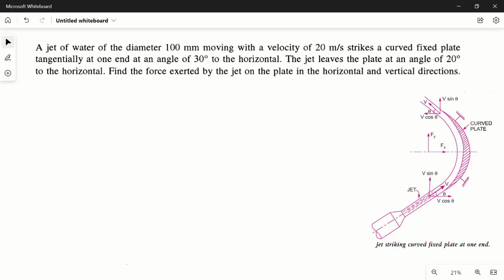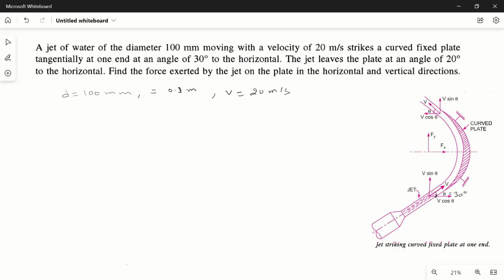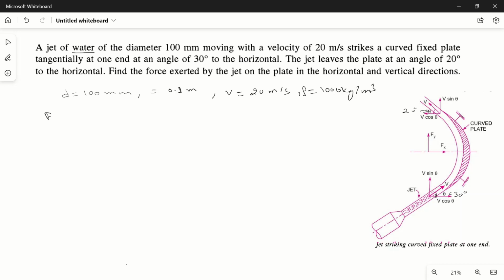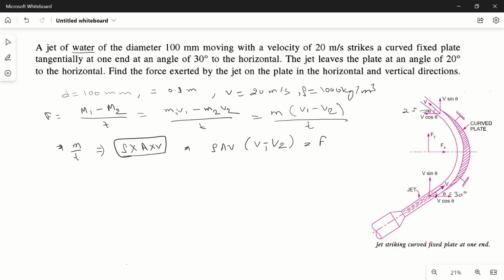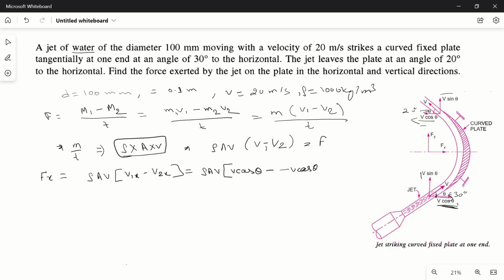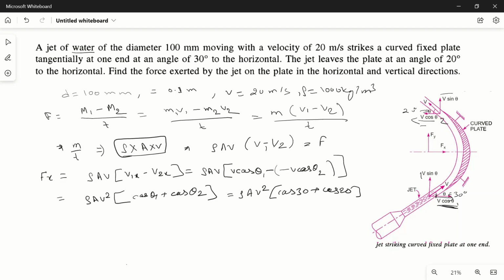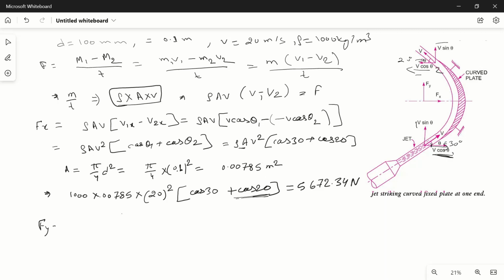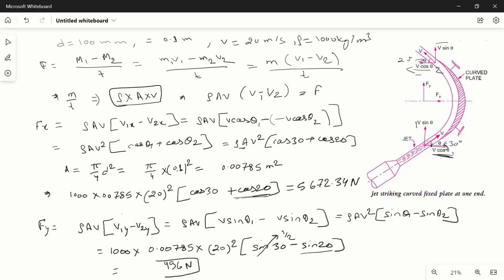NUMERICAL PROBLEM: 06 FORCE EXERTED BY JET STRIKING ON ONE END OF A FIXED CURVED PLATE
FORCE EXERTED BY JET ON A MOVING VERTICAL PLATE
FLUID MECHANICS, HYDRAULICS,JET,WATER,FLUID, FORCE, VERTICAL,MECHANICAL, CIVIL,ENGINEERING,MOMENTUM, FLOW RATE
NUMERICAL PROBLEM